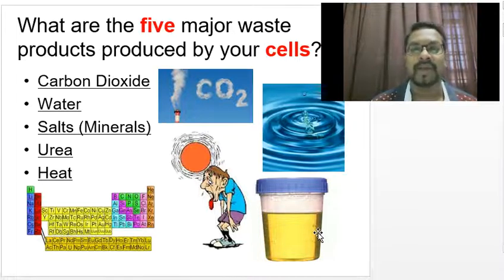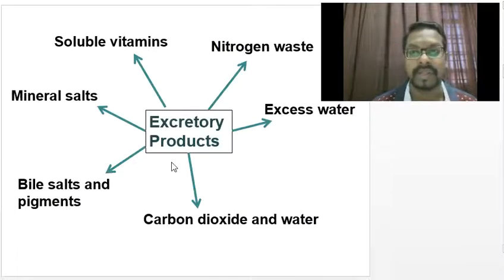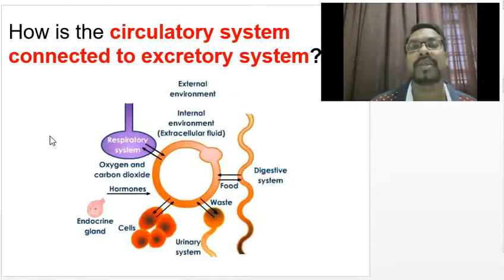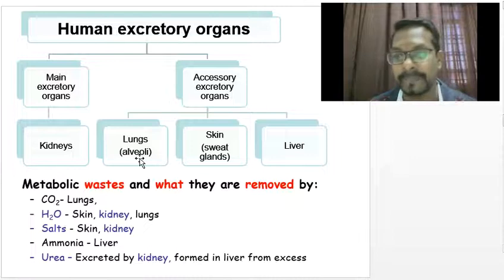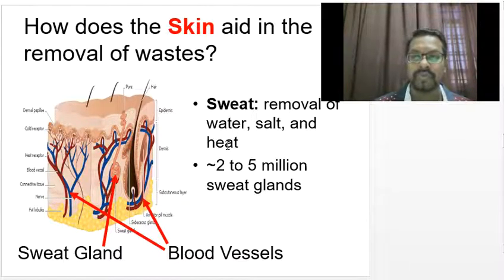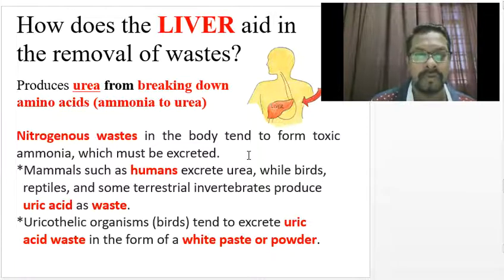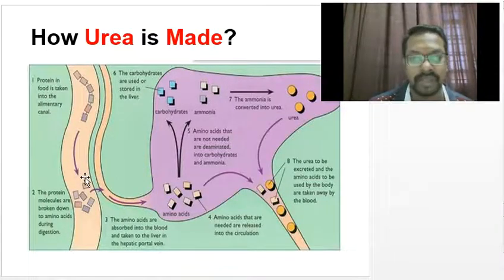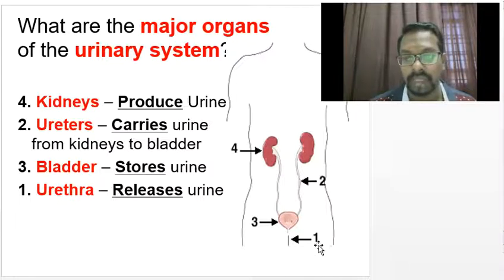BIO IGCSE EXCRETION Part 1